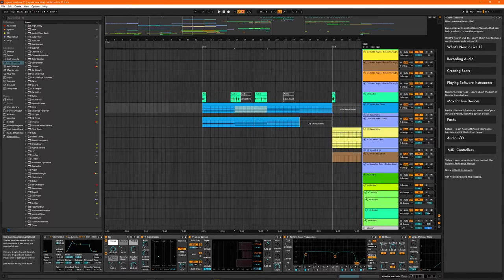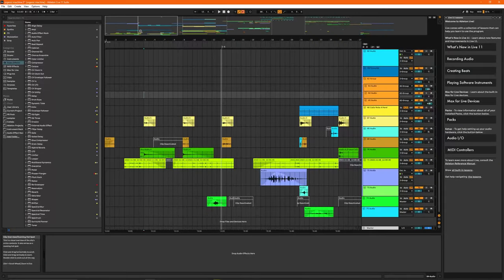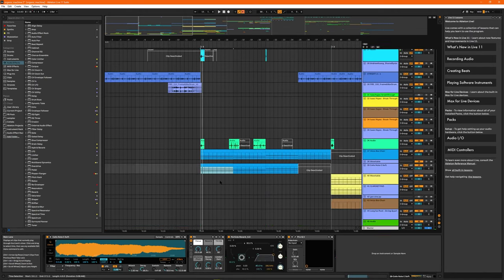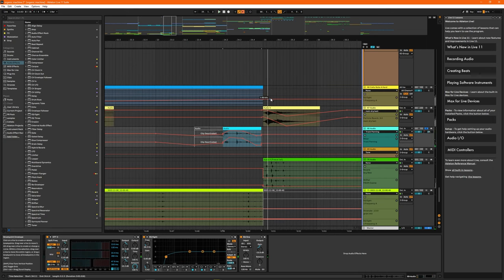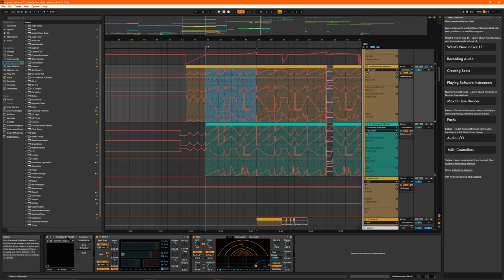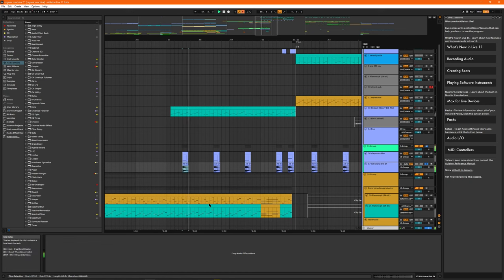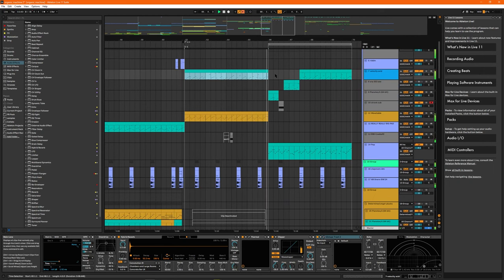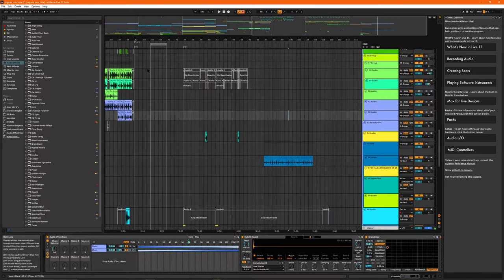Adding depth and texture to music